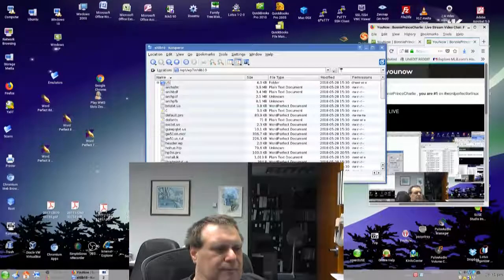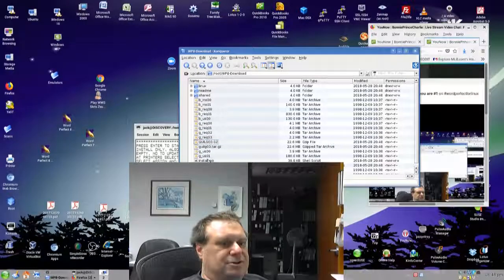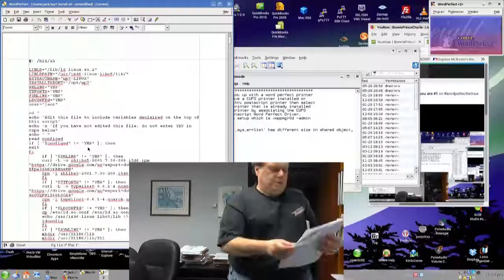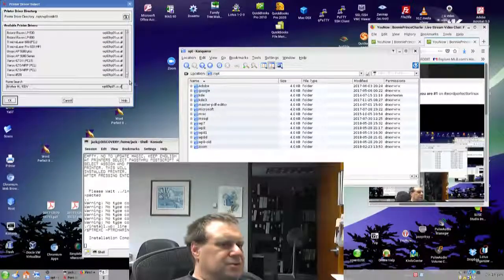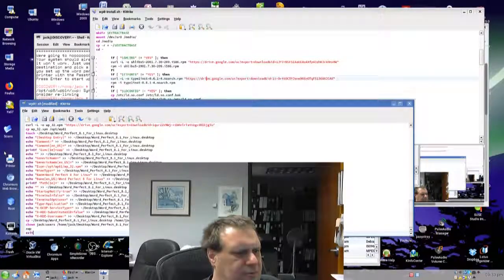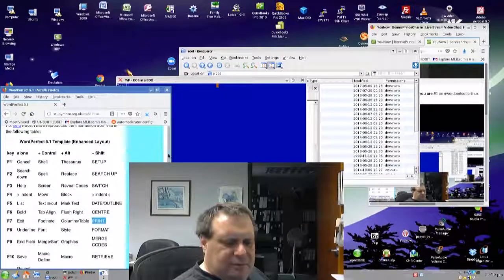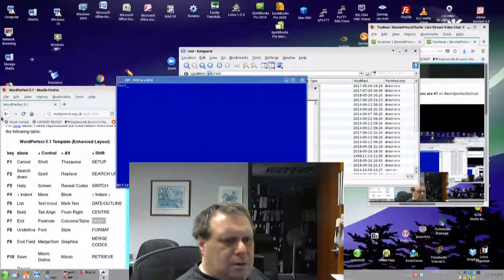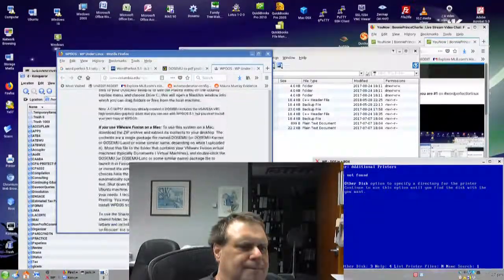Installing WordPerfect for Linux 7, 8 or 8.1 in 2018 /Word Perfect 8 or 8.1 Install/Troubleshoot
This is Part 2, ending with some printing issues in Word Perfect 7.

Background technical information about requirements for setting up Word Perfect in Linux as it is in 2018.
This video also goes through most of the steps necessary to have Word Perfect Demo & Full 8 & 8.1 running properly.